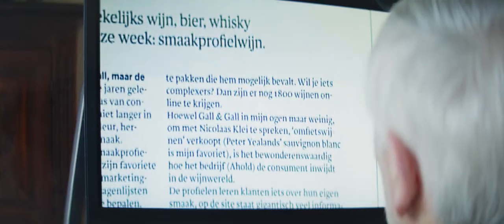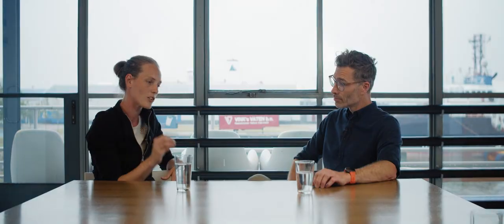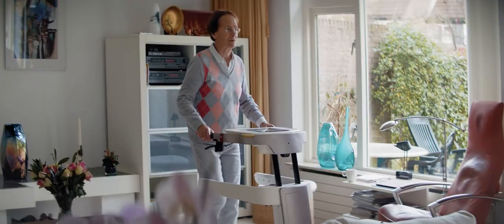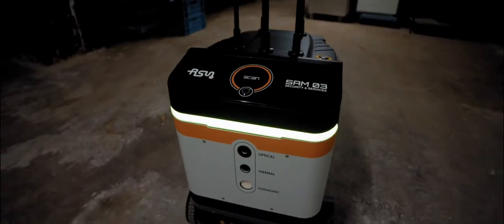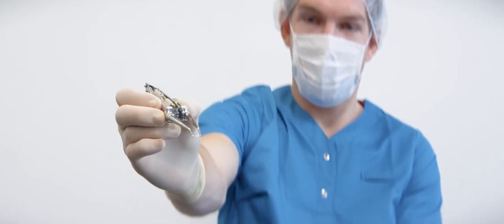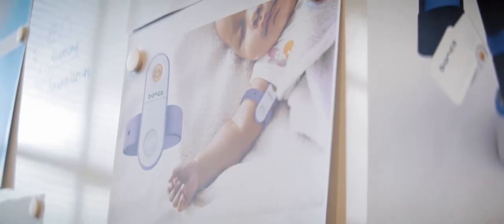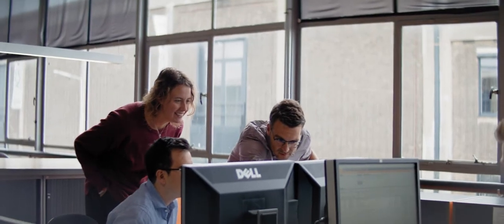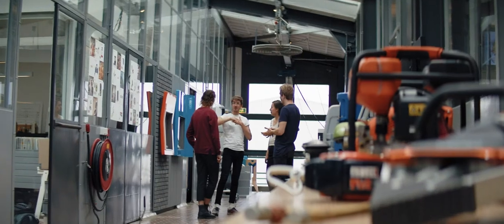Spark Design & Innovation | Anamorphic Brand Movie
For Spark Design Design & Innovation we made a new brand movie celebrating 25 years of true innovation.

Directed by: Vincent van Bruchem
Camera & edit: Xander van Dijk

Shot on:
Blackmagic Ursa Mini Pro (4.6k BRAW)
Blackmagic Pocket 4K (4K BRAW)
Nikon 50mm 1.8 with Sankor 16F Anamorphic Lens (2x squeeze)
Rectilux HCDNA Single Focus Diopter
Samyang / Rokinon 35mm 1.4
Samyang / Rokinon 14mm 2.8